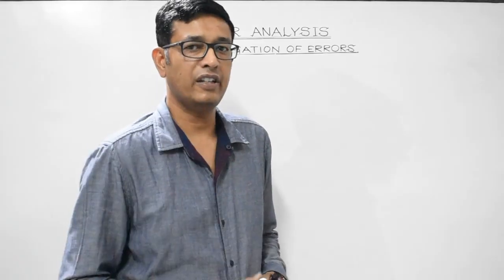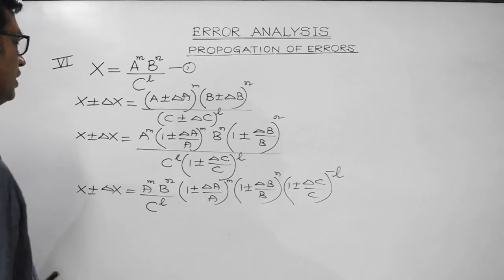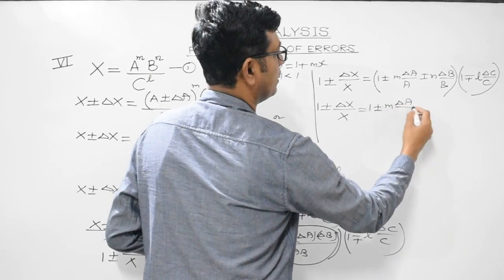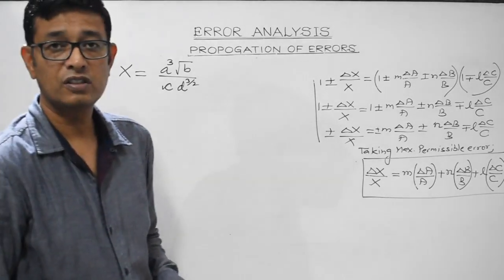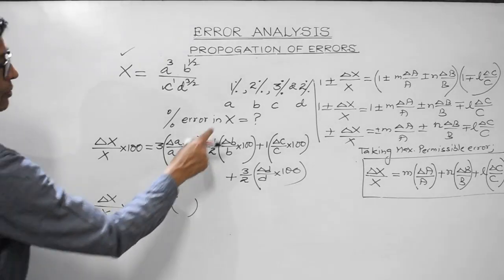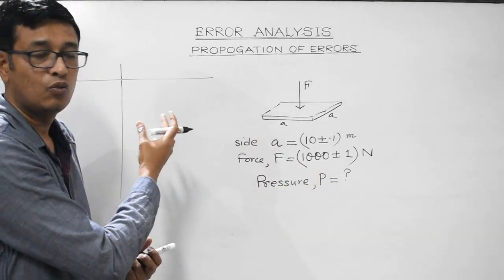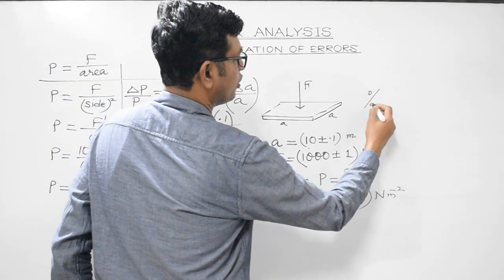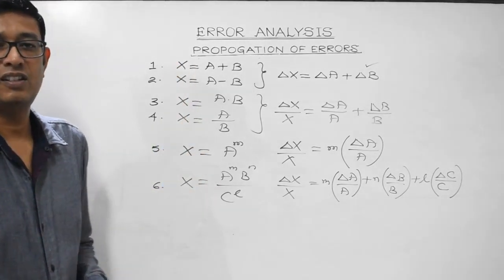Physicsforclass11 (Error AnalysisP20) -Propagation Or Combination Of Errors-3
Combination of errors when the result involves the product & quotient of measured quantities with powers. Numericals based on Combination of errors.